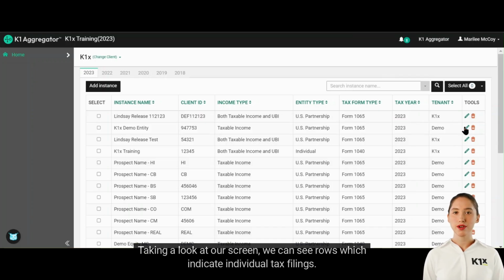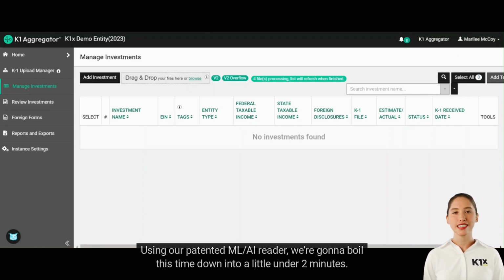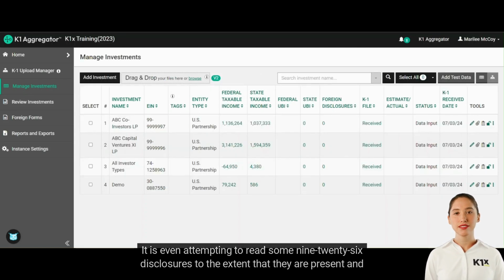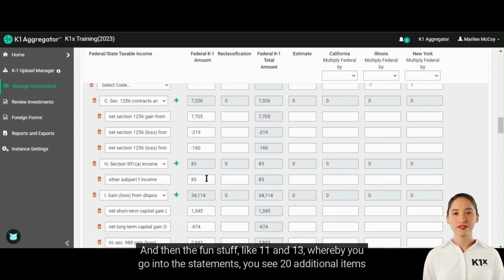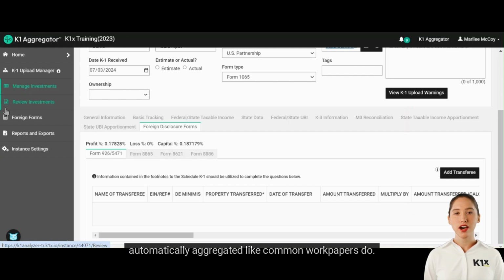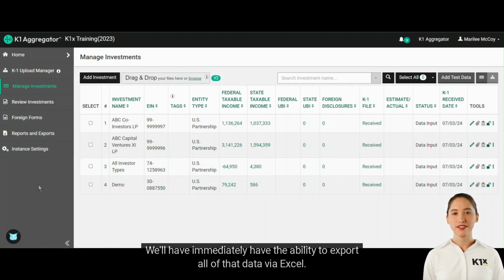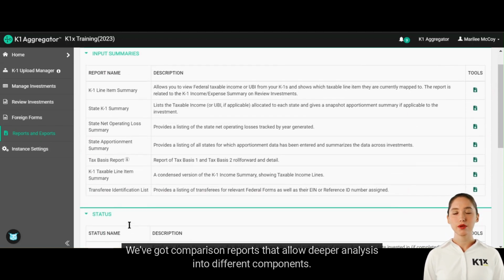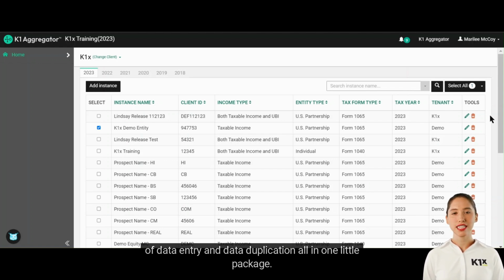K1 Aggregator Demo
See K1 AUTOMATION in 6 minutes
K-1 Software that automates data extraction, aggregation, and reporting
Made for federal, state and international taxing jurisdictions.

K-1 Automation
K1 Aggregator® is perfect for accounting firms, institutional investors, banks, trusts, family offices,
pensions, individuals and corporations that receive IRS Schedule K-1s in volume.
100% digitization of extracted K-1 Form data with executive summary highlighting critical tax data elements
Reading, aggregation, and analysis of federal & state taxable income, K-3 information & foreign reporting requirements
Reduction of time, costs & risks